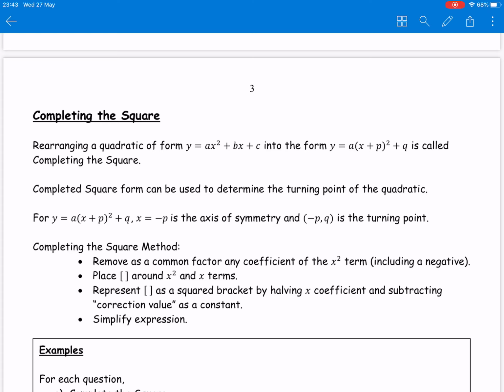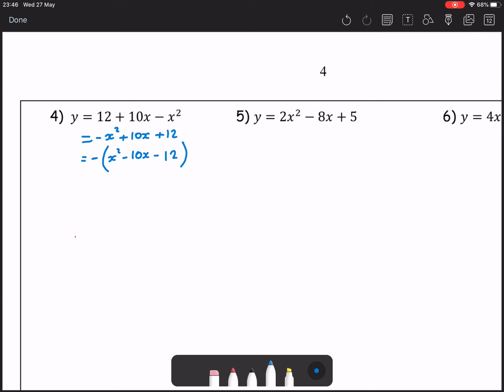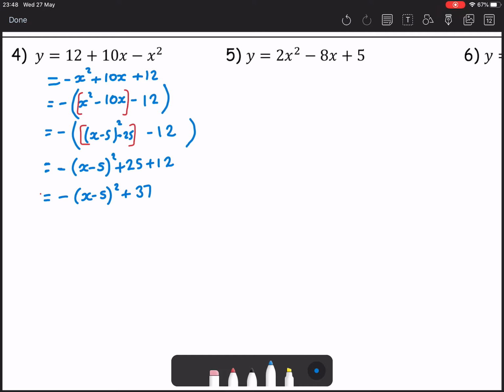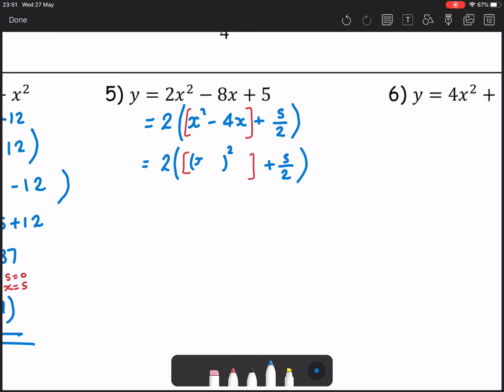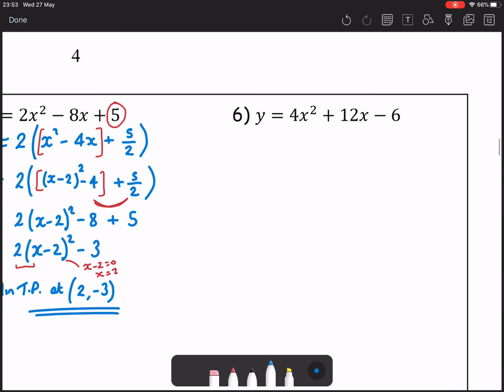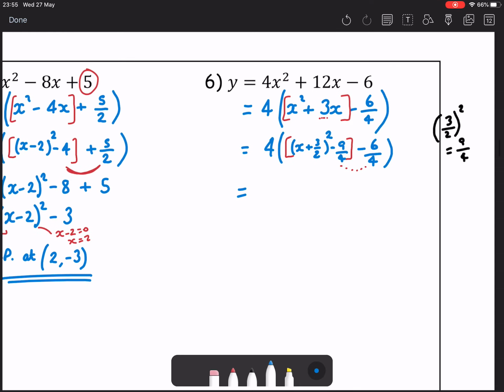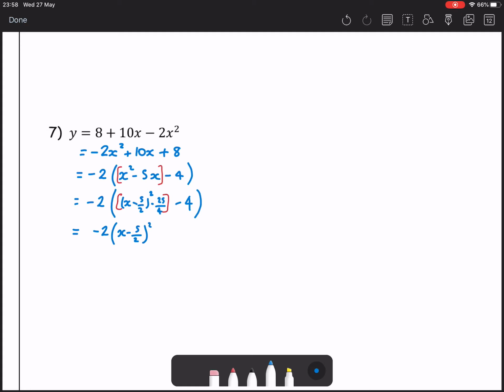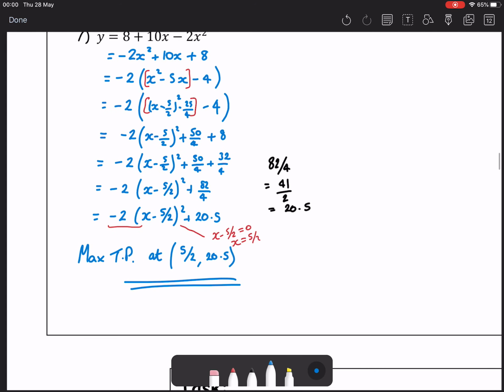Quadratics - Completing the Square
Higher Maths - This video takes completing the square to Higher level, looking at examples with a non-unitary/negative coefficient of x^2.